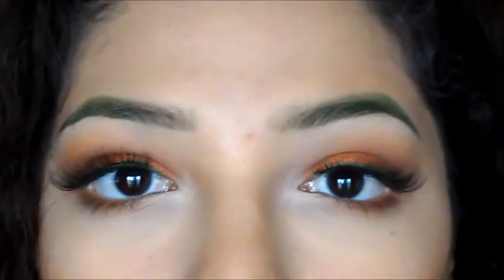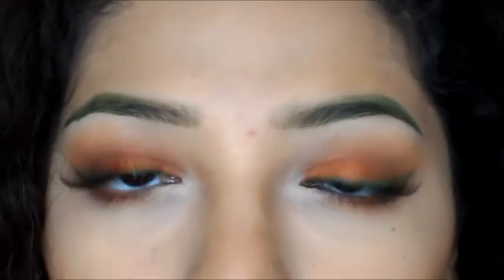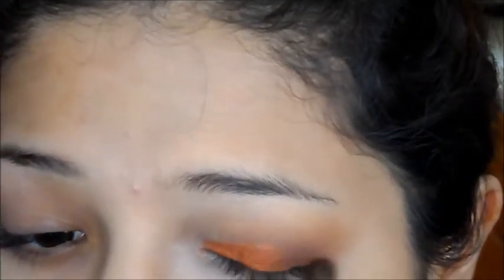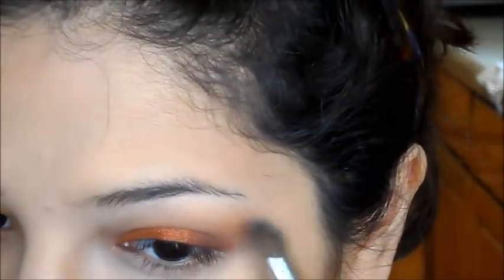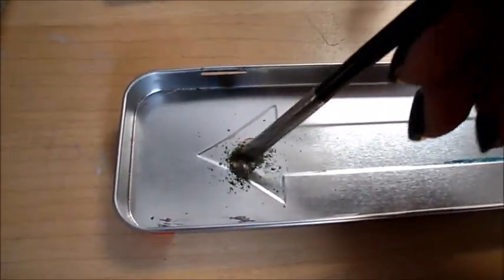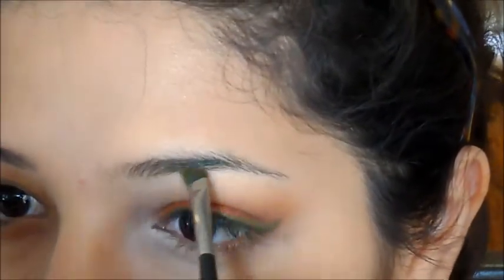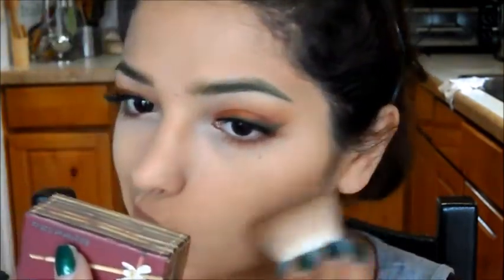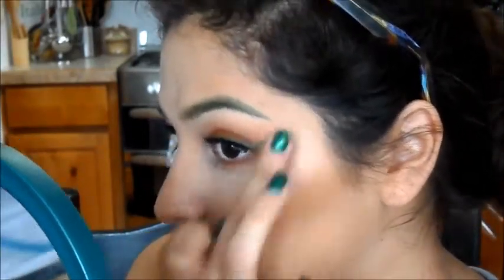Fall Leaves Makeup Tutorial - Hooded Eyes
Hello! I'm back with this fall inspired makeup look for you to try out. Products used:
Makeup Geek Eye-shadows:
Creme Brulee
Chickadee
Cocoa Bear
Bitten
Flamethrower
Army Green eye-shadow from colorful palette
-Brushes:
Morphe MB23
Morphe M431
E.L.F. Eye Crease Brush
MAC 266
Real Techniques Blush Brush
ECO Tools Shader Brush
-Lip:
Rimmel 045 Cafe Au Lait
OFRA Miami Fever
- Extra:
Benefit Hoola Bronzer
Colourpop Highlighter Lunch Money
Bissu Orange Eyeshadow